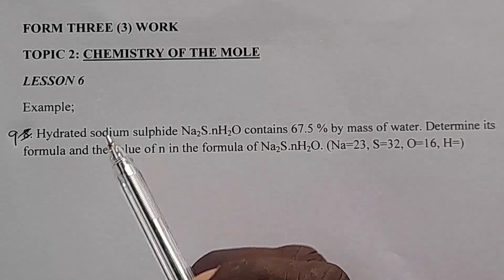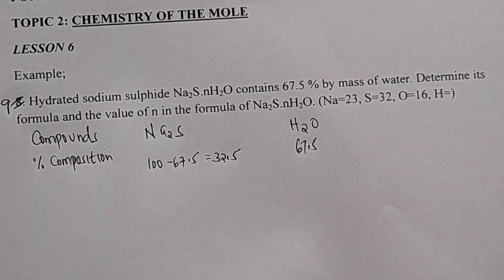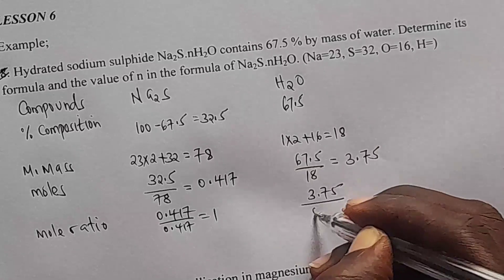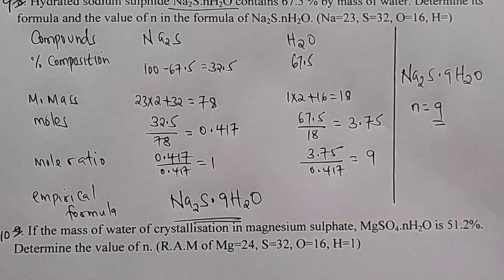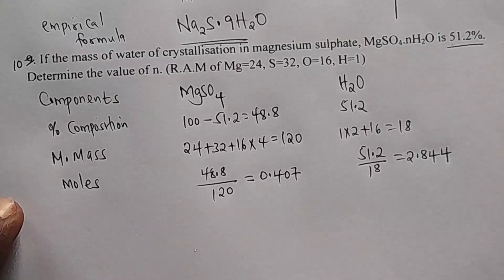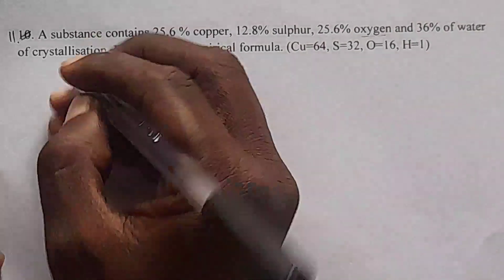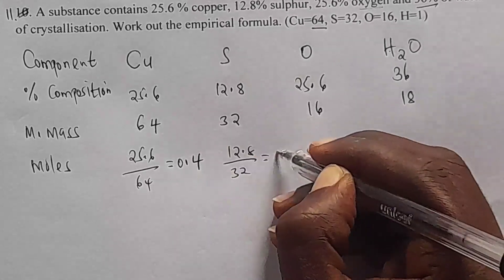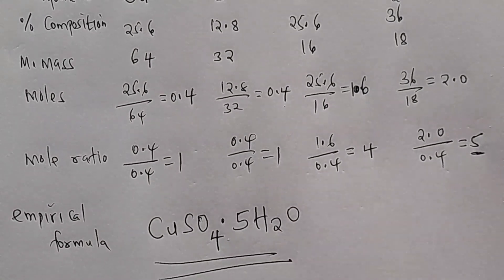FORM 3: TOPIC 2: MOLE: LESSON 6 | ADEN CHEMISTRY